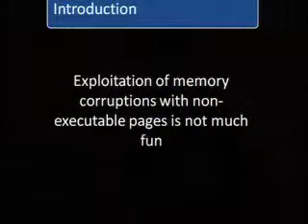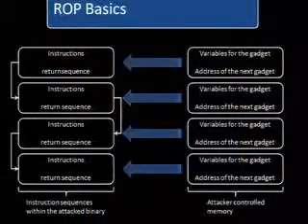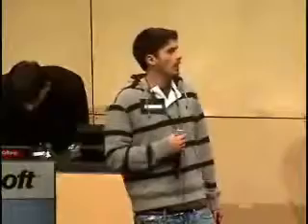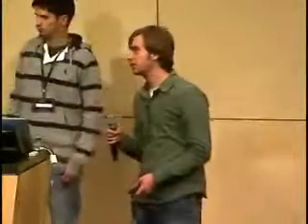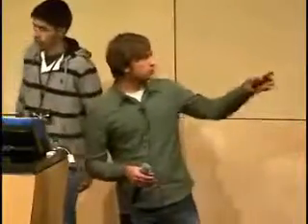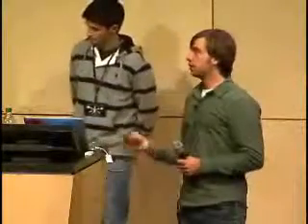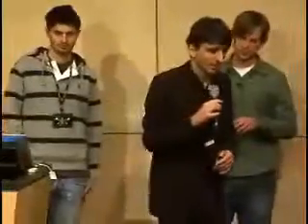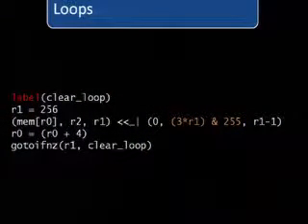BlueHat Security Briefings Fall 2010 Everybody Be Cool This Is a ROPpery